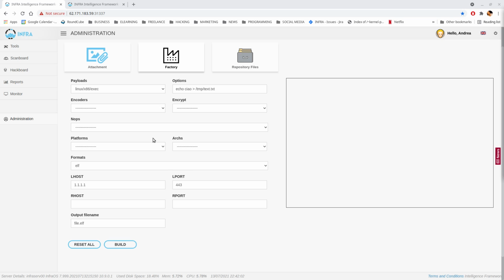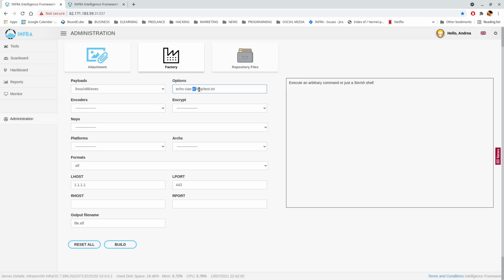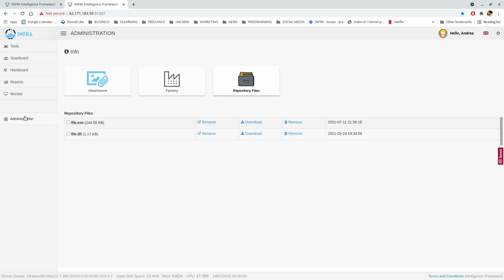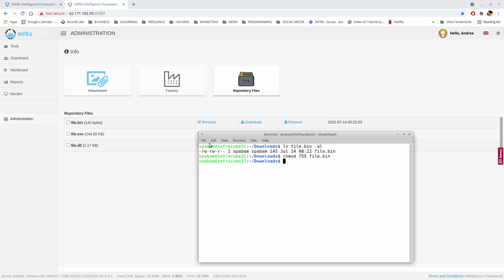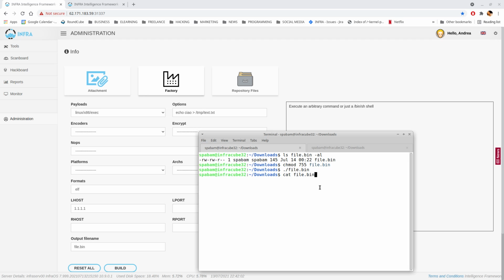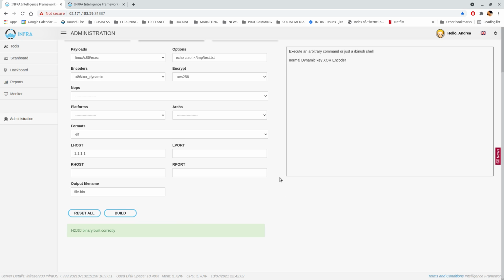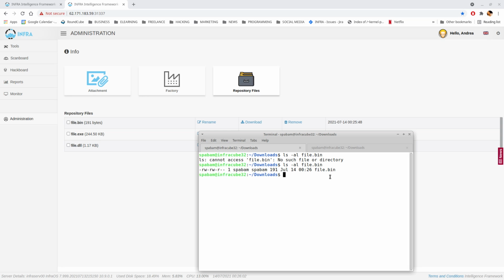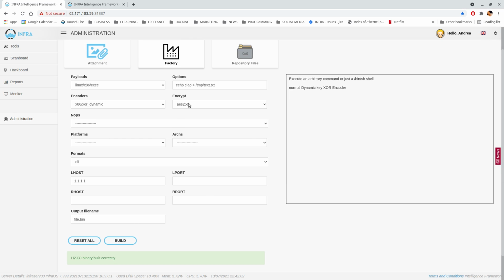INFRA execute a custom virus/trojan file created with FACTORY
Just an example of file created with FACTORY that execute a basic command but it's encrypted (AES256) so it's impossible to know the command executed just examining the file (forensic)